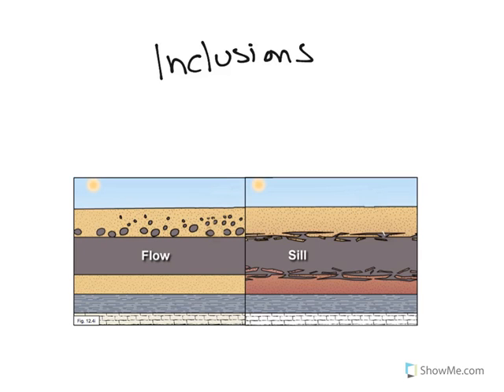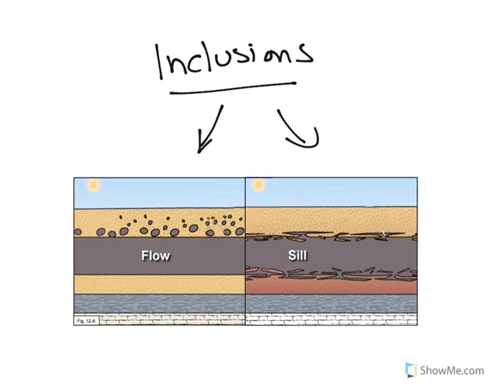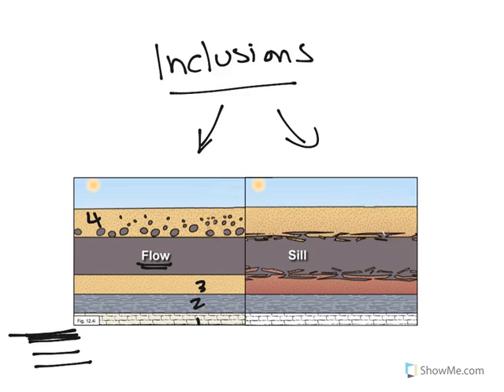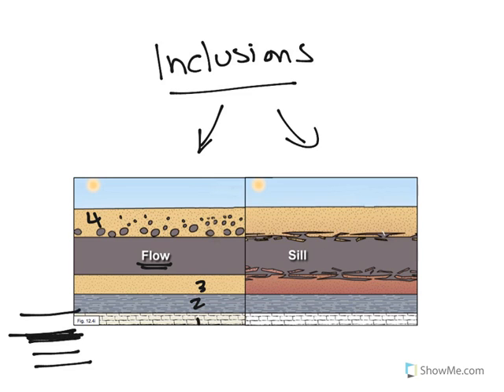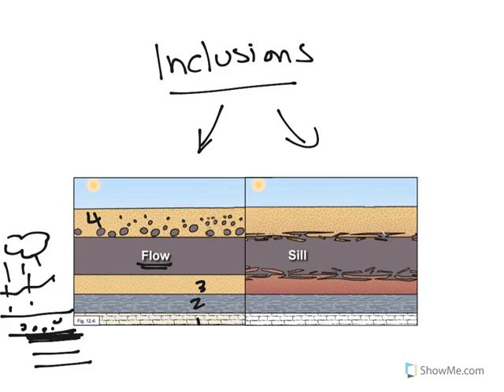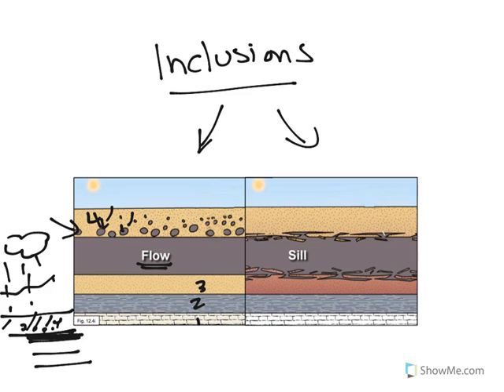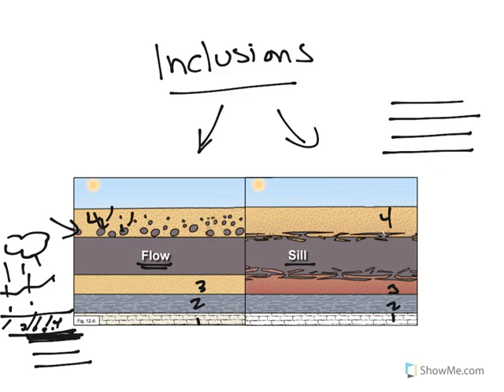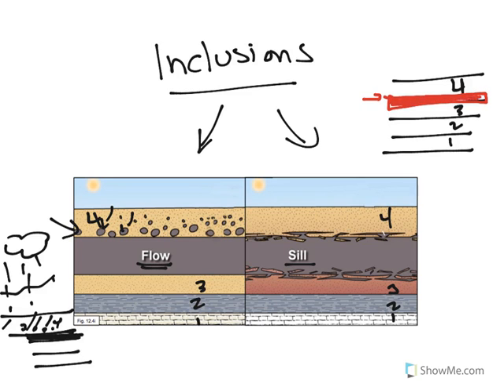Physical Geology: Geologic Time, Inclusions